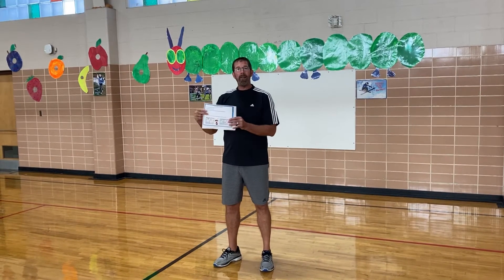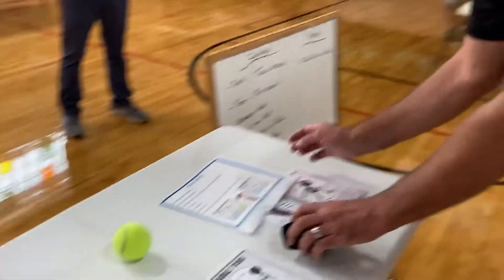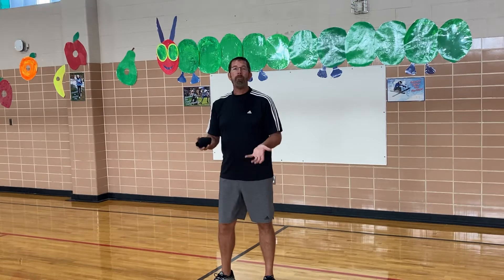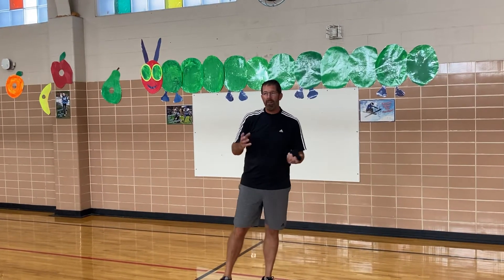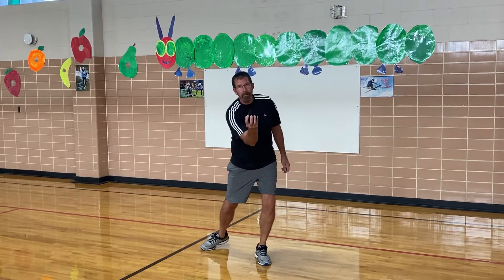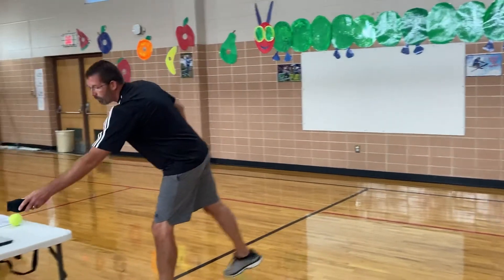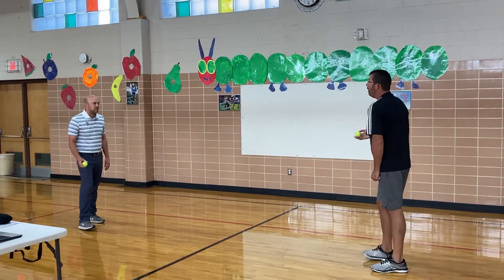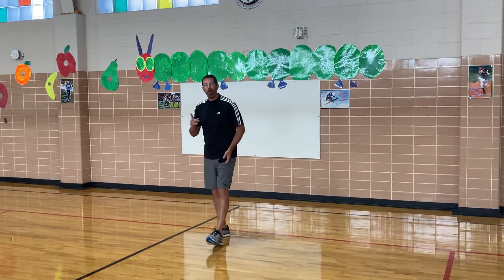SLS PE 40 Toss and Catch Activities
In our virtual classroom you can find 40 task cards for toss and catch activities. This video shows you some of the activities you can try. Go to the virtual classroom and pull up all the cards.